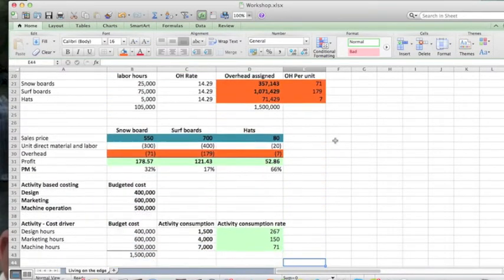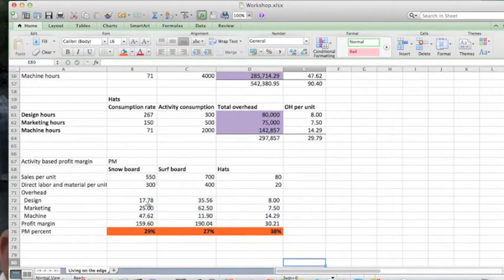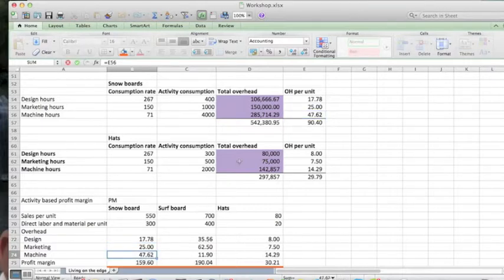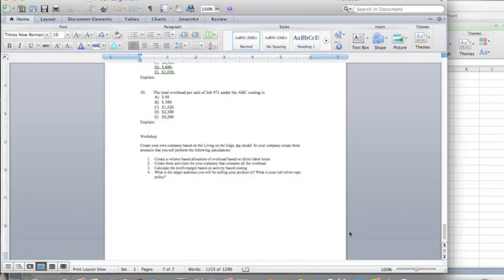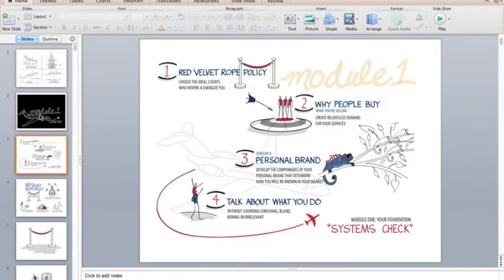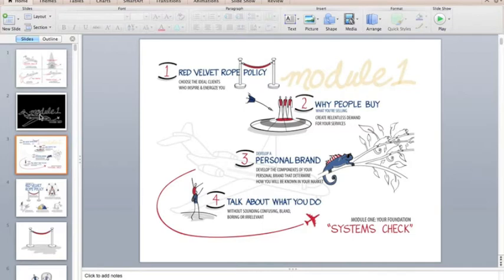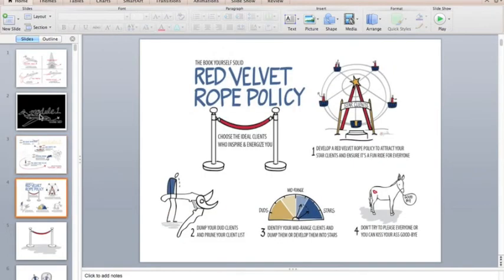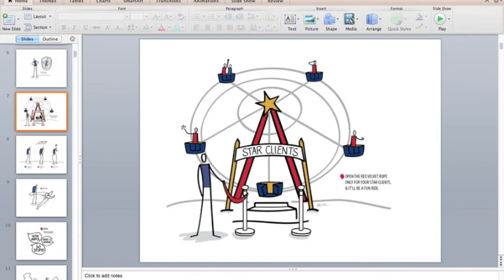Lecture 1 part 5 of 5